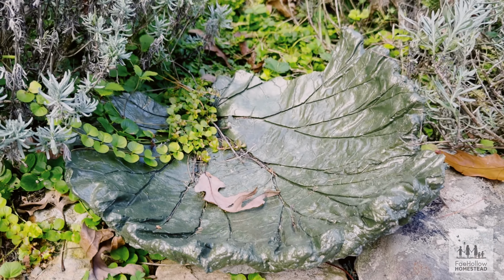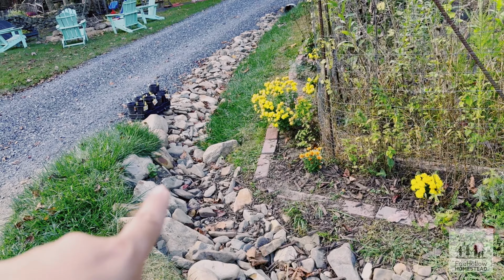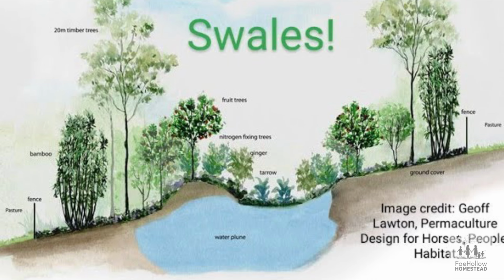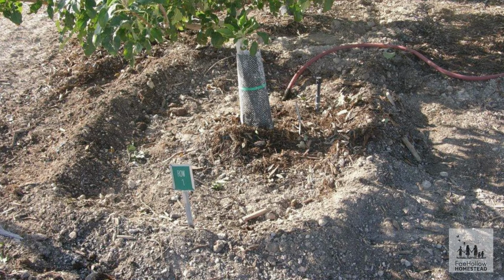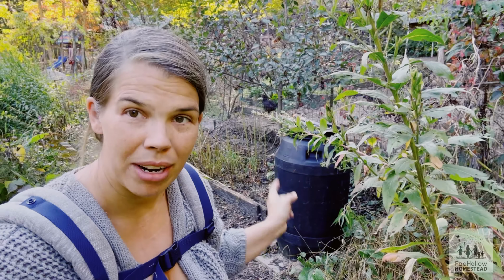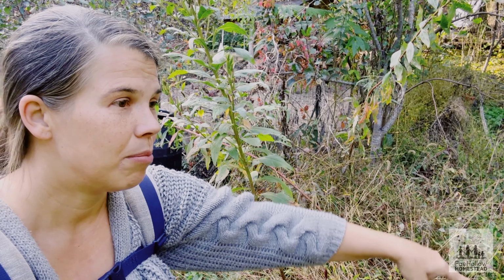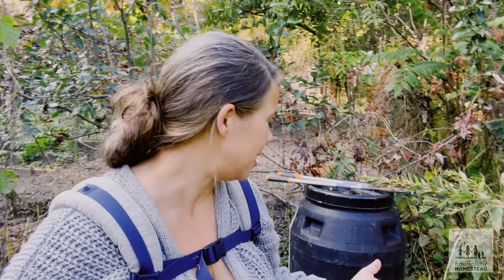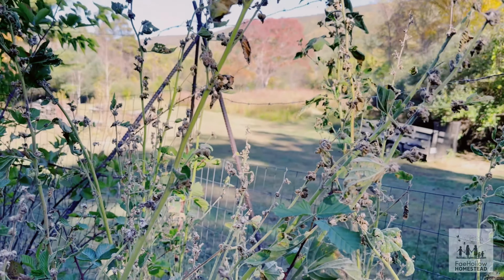4 Water Hacks Most People Are Missing Out on in Their Gardens! (Food Forest Series #6)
Most people forget to plan for water when building a food forest — but it’s the key to a thriving, low-maintenance ecosystem. In this video, the 6th in our Food Forest Series, I’ll show you how to make water work for you using natural, self-watering systems that feed your soil, your plants, and your pollinators all year long.

We’ll cover simple ways to capture and use rain — from swales, ponds, and rain barrels to comfrey tea barrels and even pig-sealed ponds — so your garden and orchard stay hydrated naturally. 🌧️

Whether you’re just starting your food forest or improving an existing one, these ideas will help you build resilience, save time, and create a landscape that waters itself.

In this video you’ll learn:
🌿 How to design natural water flow through your food forest
💧 How to make comfrey tea barrels for nutrient-rich watering
🐖 How pigs can help seal a natural pond
🌸 Water-loving plants that thrive with “wet feet”
🍃 How to turn rainwater into a living system

My favorite pond liner, a quality maker and strong enough to last years without tears:

Rain barrel with everything you need to connect it and it’s already set up to link with others for more storage.

Rain barrel gutter diverter kit

Converting a barrel into a rain barrel kit:

Extra wide hose for easy draining of duck pond water into rain barrels or overflow buckets or just to water your garden directly

Solar fountain for birdbath or pond:

💚 Download your free guide: “Easy Water Features for Any Food Forest”
🪶 Members-Only Masterclass PDF: “Water Is Life in the Food Forest” you can find this in the community posts section of my page. It’ll be linked to the thumbnail photo on my board.

Until next time, stay blessed 🌿